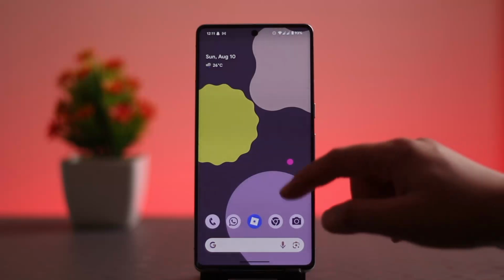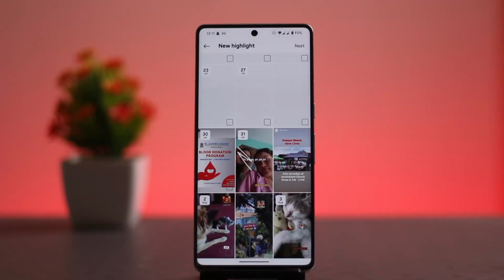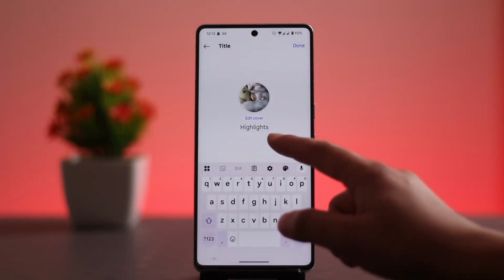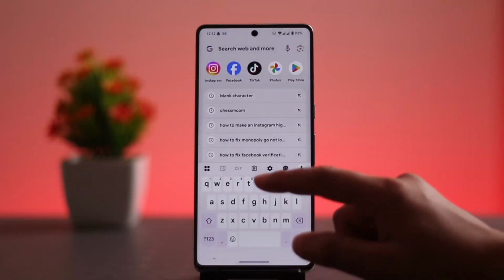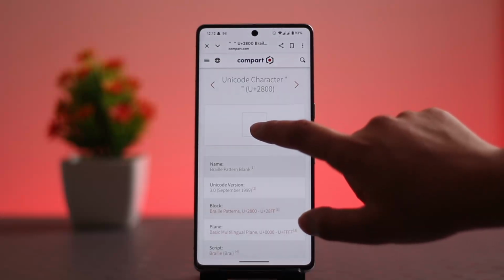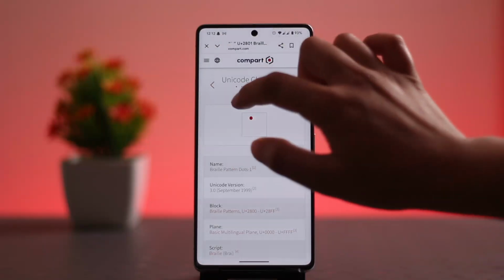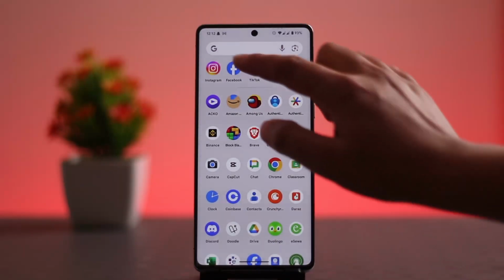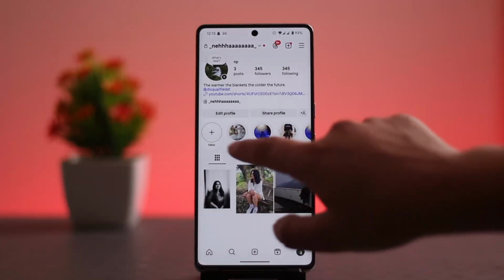How To Make An Instagram Highlight Without A Name !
Creating an Instagram highlight without a name is a great way to keep your profile clean and minimalistic, especially if you prefer a more aesthetic look. Normally, Instagram requires you to enter text when naming a highlight, but you can bypass this by using special invisible characters or minimal symbols. This trick works on both iOS and Android, and it allows you to either leave the title area blank or use a small placeholder such as a dot.

Start by opening the Instagram app and logging in to your account. Go to your profile by tapping your profile icon in the bottom right corner. Tap the “+ New” highlight button to create a new highlight. Select the stories you want to add and tap “Next.” At this stage, Instagram will prompt you to enter a name for the highlight. Since leaving it completely empty isn’t allowed, you’ll need to insert an invisible character.

To get the invisible character, exit Instagram and open your web browser (Safari, Chrome, etc.). Search for “blank character” or “invisible character.” Many websites will provide a Unicode space character. Press and hold the blank space on the page and select “Copy,” or click the “Copy to Clipboard” button if available. If one blank character doesn’t work, you can try variations like the “invisible space” or “zero-width space.”

Return to Instagram, paste the copied invisible character into the name field, and tap “Done.” Your highlight will now appear without a visible title. If the invisible character method feels too technical, you can simply type a single symbol, such as a dot “.”, as a minimalist placeholder. This keeps the title area subtle without distracting from your highlight covers.

Once set, your nameless highlight will function exactly like any other Instagram highlight, allowing you to showcase content in a cleaner, more polished way.

Timestamps:
0:00 Introduction
0:12 Opening Instagram and creating a highlight
0:34 Accessing blank characters via browser
0:56 Copying and pasting the invisible character
1:23 Saving highlight without a name
1:30 Alternative method using a dot
1:42 Conclusion